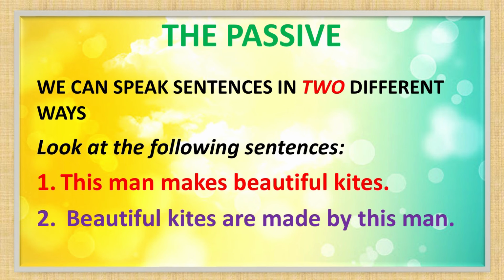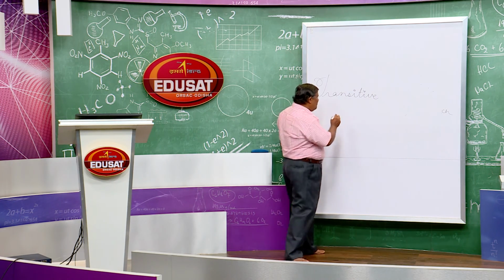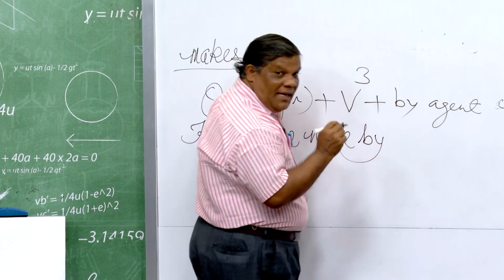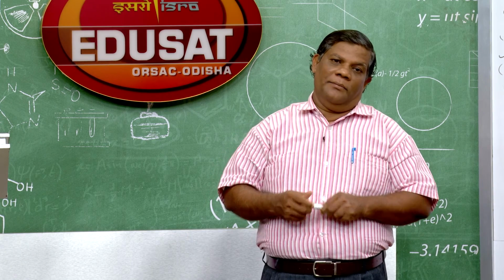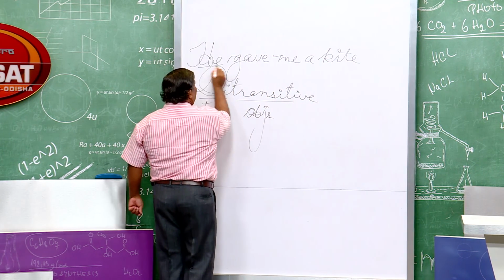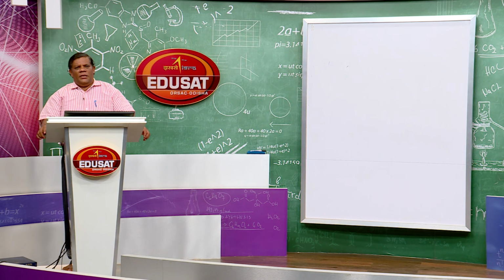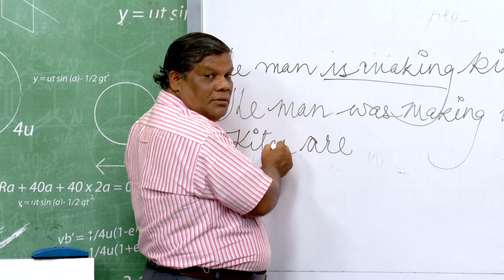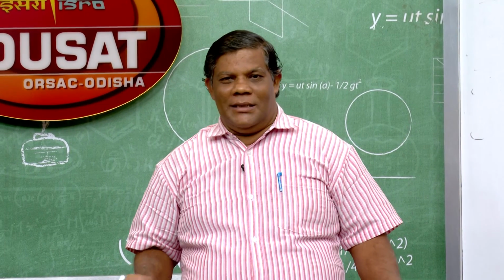The Passive, Part - 1 || English || +2 Science